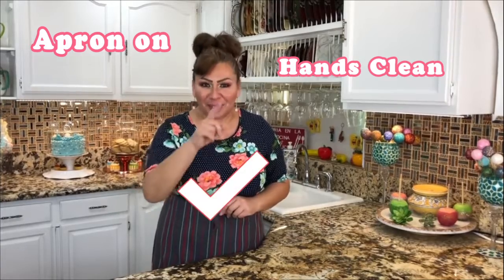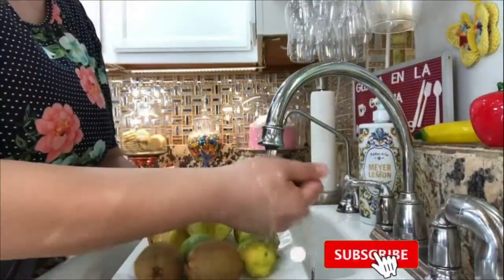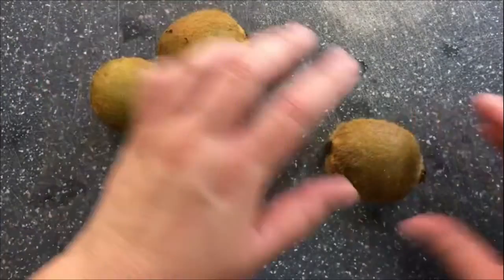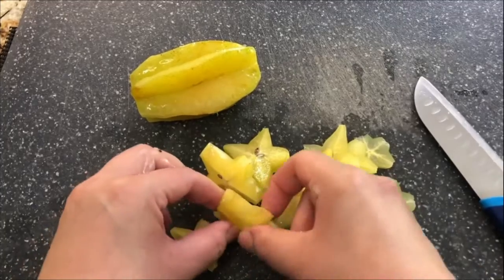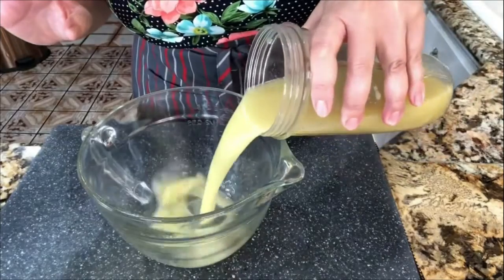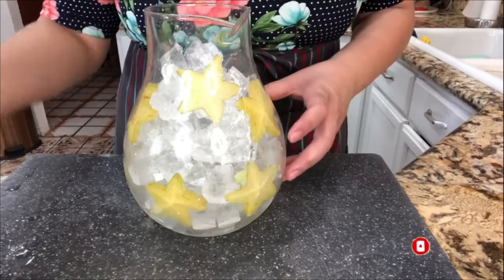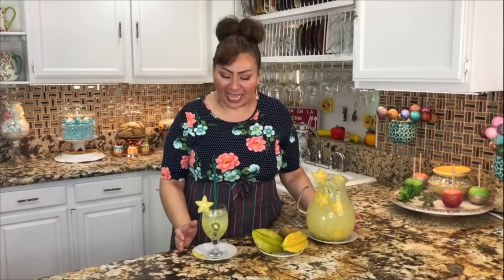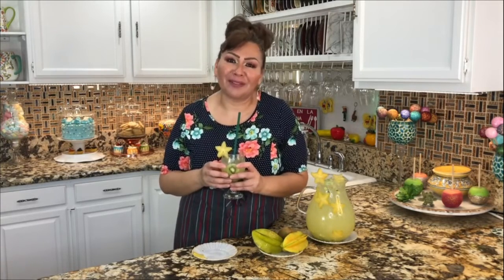StarBucks Kiwi Starfruit Refresher Recipe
StarBucks Kiwi Starfruit Refresher Recipe anyone can make. If you love the new star drink refreshers, you are going to love this Starbucks inspired lemonade recipe. I hope that you are enjoying these hot summer months and making the most of them with delicious summer drinks. In this video recipe I will show you how to make a StarBucks Kiwi Starfruit Refresher with ingredients you can easily find in your local supermarket or with ingredients you might already have at home. I can't wait for you to try this homemade lemonade, so lets gets started.

Kiwi Starfruit Refresher Recipe

2 Starfruits
3 kiwis
4 lemons
1 cup of sugar
1 pinch of salt
1 liter of water
Ice